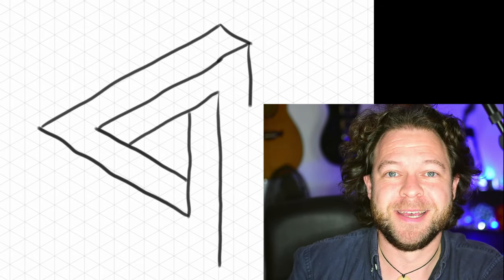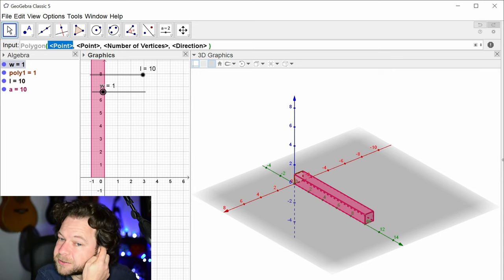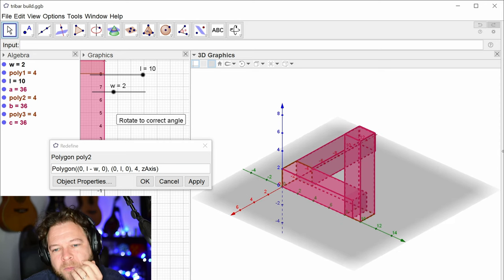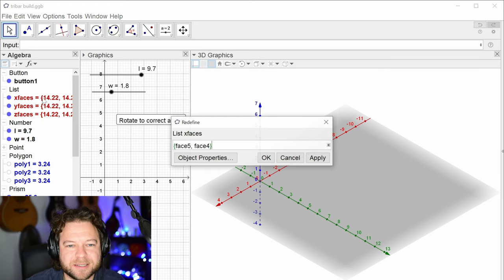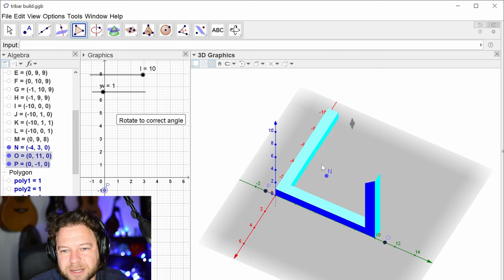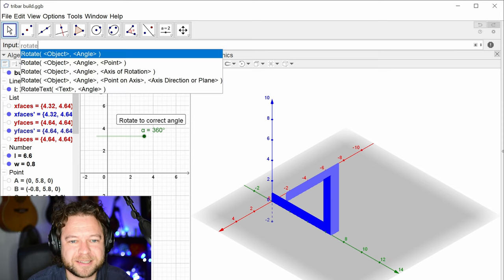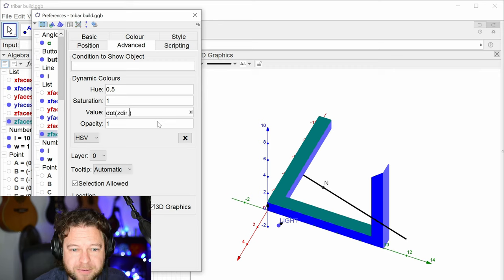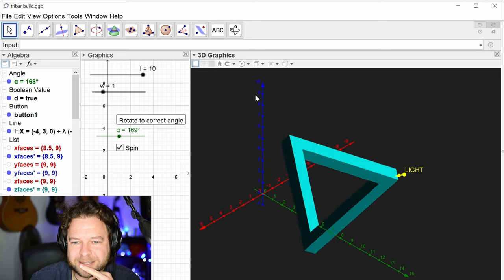Building the Impossible - A Penrose Triangle in Geogebra 3D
I make the (illusion of) the Impossible Triangle, or Tribar, or Penrose Triangle live in Geogebra.

Be prepared for a fair amount of me head-scratching and trying to work out what I'm doing!

I mention Richard Lissaman during the lighting chat, his game SUMAZE is available

If you want to skip to the 3D lighting part or any other part, you can do so below:
00:00 Intro
03:08 Start of build
32:52 A momentous moment
33:58 Making it spin
49:03 Sorting out the lighting (use the dot product)